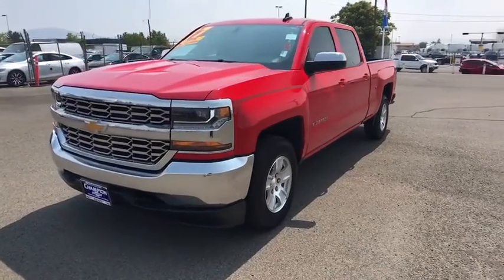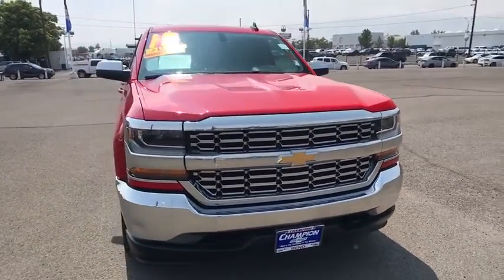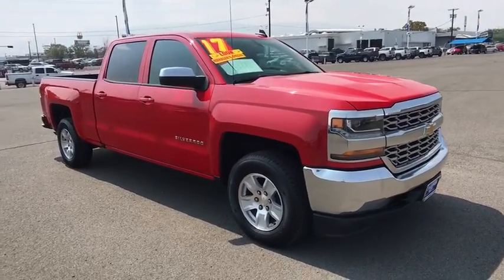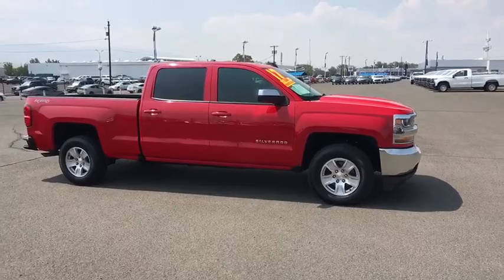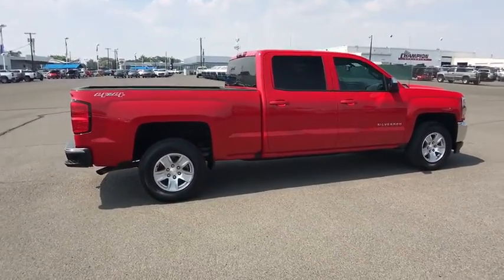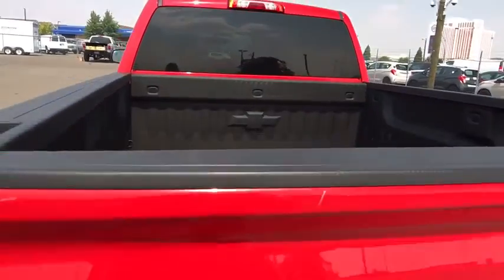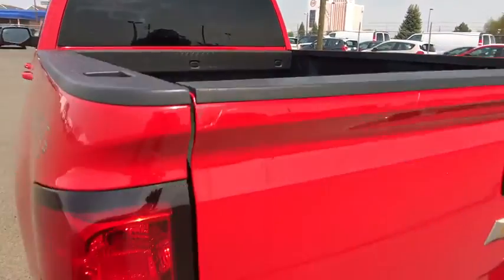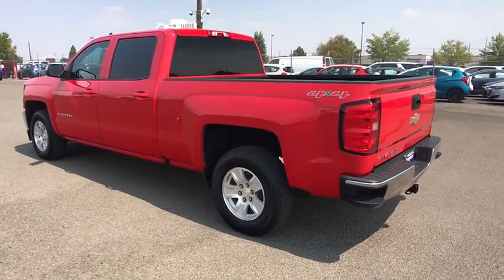2017 Chevrolet Silverado 1500 Carson City, Reno, Yerington, Northern Nevada, Elko, NV P15755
Red Hot Used 2017 Chevrolet Silverado 1500 available in Carson City, Nevada at Champion Chevrolet Reno. Servicing the Reno, Yerington, Northern Nevada, Elko, NV area.
2017 Chevrolet Silverado 1500 LT - Stock#: P15755 - VIN#: 3GCUKRECXHG295215

CARFAX One-Owner. Clean CARFAX. Red 2017 Chevrolet Silverado 1500 LT LT1 4WD 6-Speed Automatic Electronic with Overdrive V8 6-Speed Automatic Electronic with Overdrive, 4WD, jet black Cloth, ABS brakes, Compass, Electronic Stability Control, Emergency communication system, Heated door mirrors, Illuminated entry, Low tire pressure warning, Rear Vision Camera, Remote Keyless Entry, Remote keyless entry, Single Slot CD/MP3 Player, Traction control.Awards:* 2017 KBB.com 10 Most Awarded BrandsReviews:* Quick acceleration and strong towing/hauling ability thanks to available V8 engines; front seats are comfortable for long drives; cabin is pleasingly quiet at highway speeds; long list of available options allow for extensive customization. Source: Edmunds
TRANSMISSION  6-SPEED AUTOMATIC  ELECTRONICALLY CONTROLLED  with overdrive and tow/haul mode.